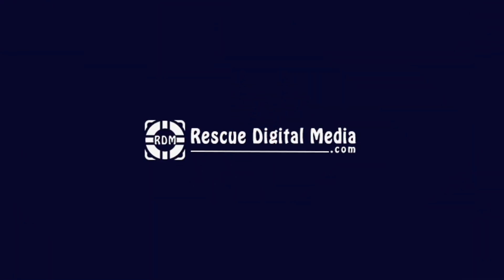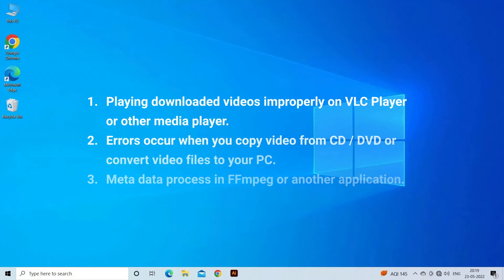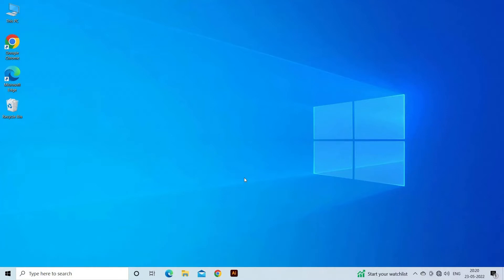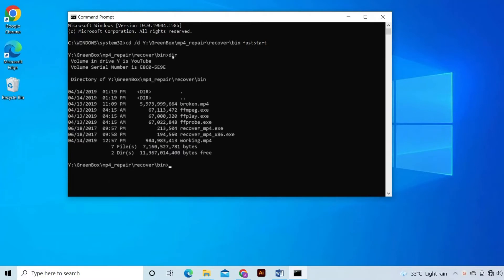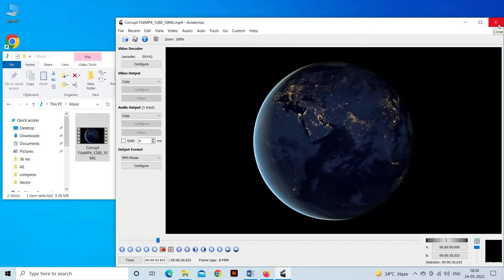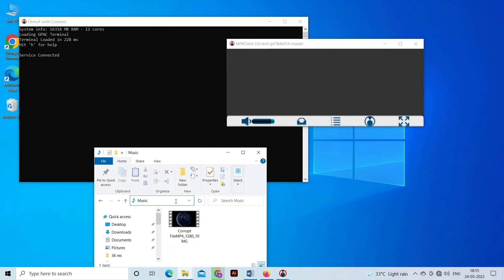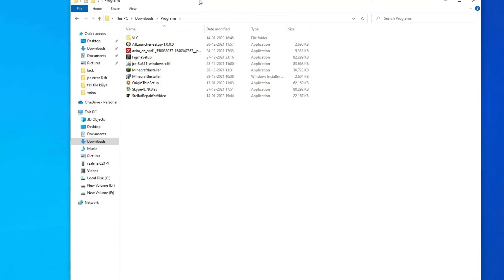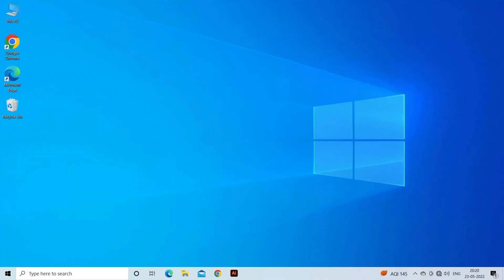How To Fix Video ‘Moov Atom Not Found’ Error?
Watch this video till the end and learn how to fix video 'moov atom not found error'...

For more solutions to fix this video file cannot be played error code 232011, check out this article

Key moments in the video:

00:00 - Intro
00:36 - Causes
00:56 - Solution 1: Download the Video Again from the Source
01:12 - Solution 2: Fix FFMPEG "Moov Atom Not Found" With qtfaststart
01:43 - Solution 3: Fix Using Avidemux
02:18 - Solution 4: Resolve Moov Atom Video Error with MP4box
02:52 - Video Repair Tool